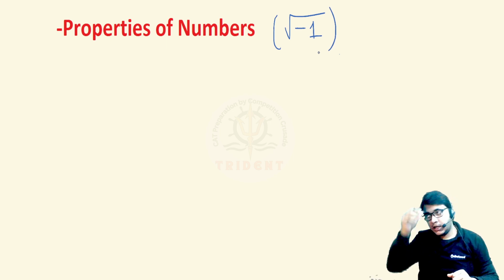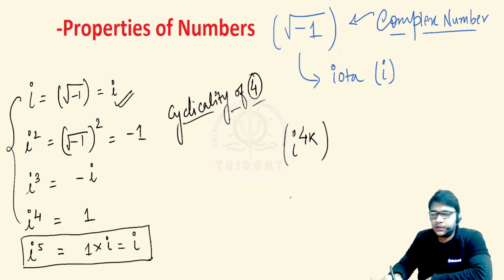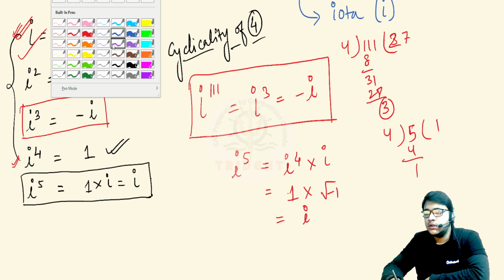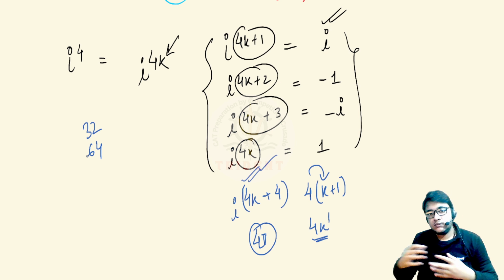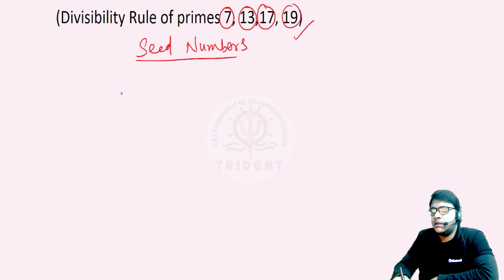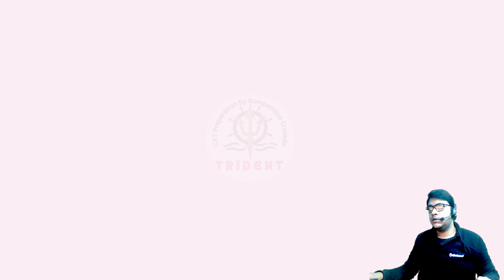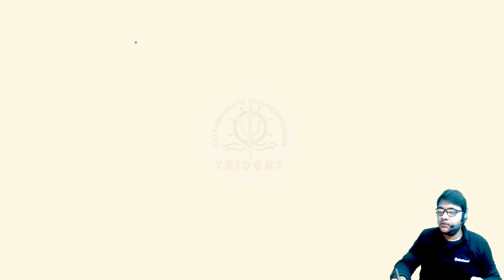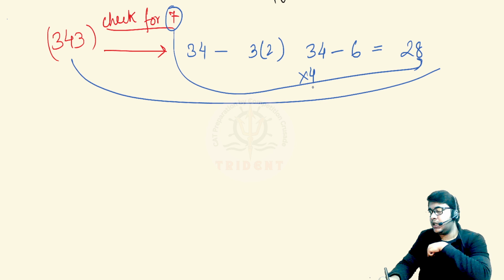CAT 2024 Properties of Number (iota) | Divisibility of Higher primes 17, 19 etc | Osculators